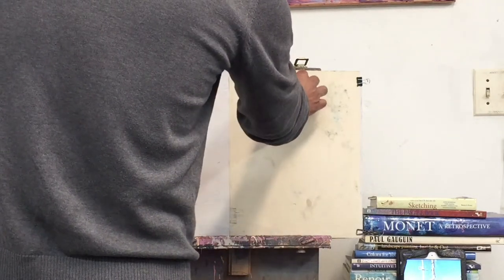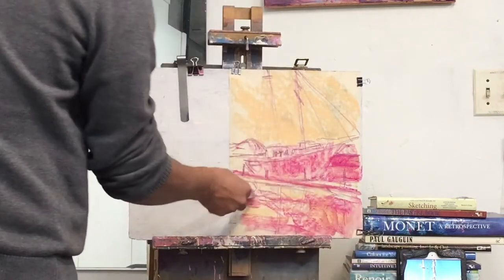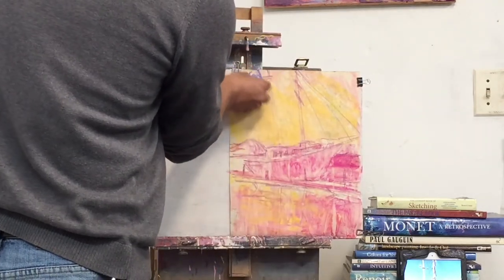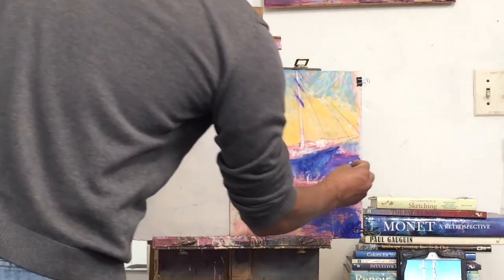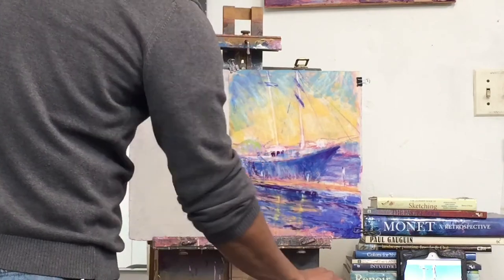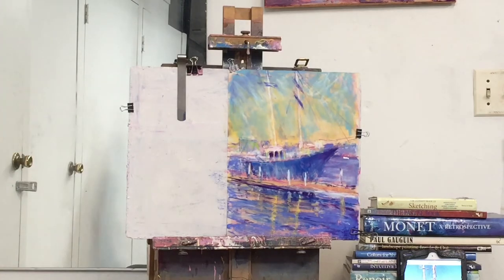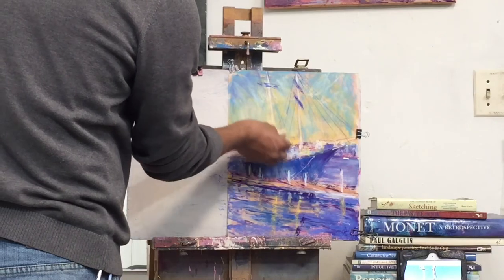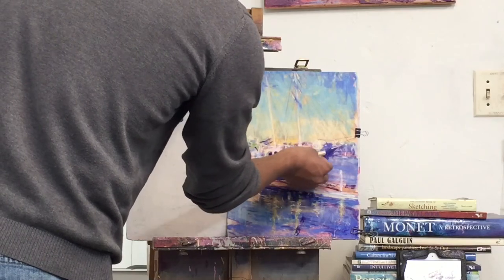How to paint an estuary scene of a docked ship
I recorded a recent studio class demonstration. I painted an impression of a ship docked in the local estuary. We talked about warm vs cool colors and value gradation. The painting was done in really 30 minutes so has a loose and bold quality. Hope you enjoy.